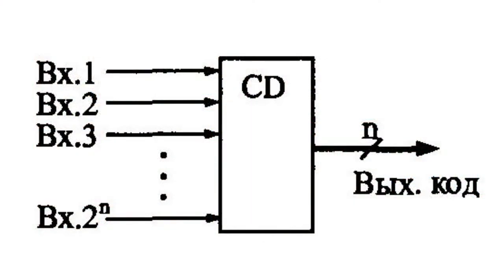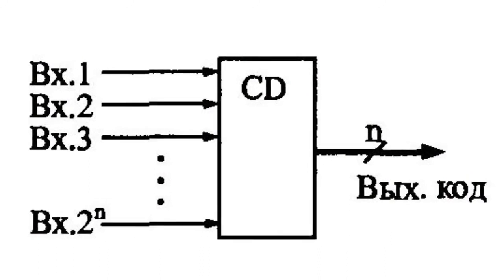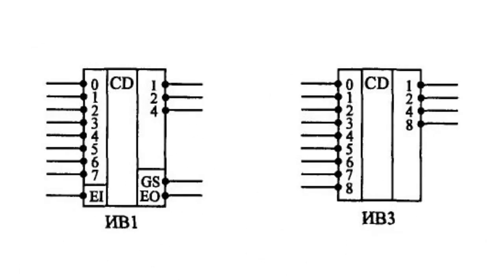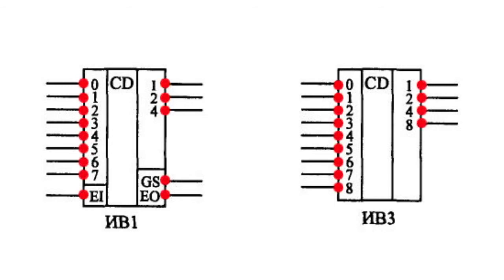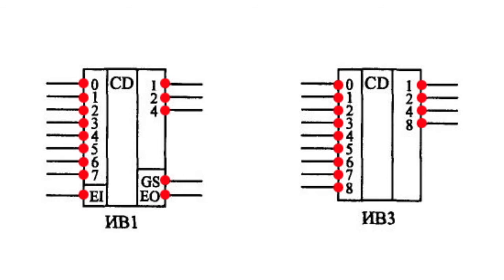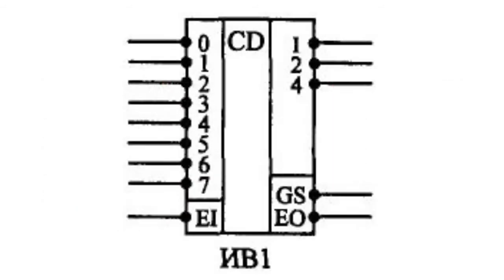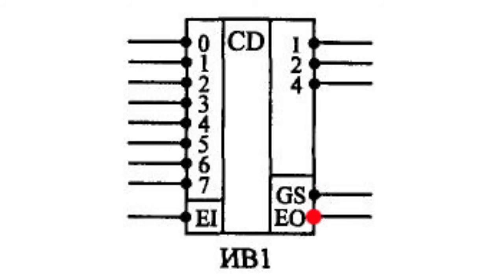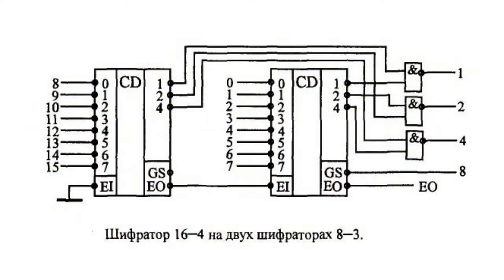The working principle of scramblers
The working principle of scramblers            A scrambler is a logic unit that transforms the number of the input signal into an output binary code. That means it is the opposite of a decipherer. A complete binary scrambler has n outputs and 2 power n inputs, where n is the code length.      In schematics microcircuits of scramblers are indicated by letters CD (meaning Coder). When one of the scrambler's input lines is active, code is formed at its outputs. It indicates the number of the active input.      For example, if a signal appears at the zero input of the scrambler, we'll get 00 at the output. If it's at the first input, the code will be 01. If the signal is at the second input, we'll get 1.0, and so on.      Scramblers are not as popular as decipherers. This is due to their specific area of application. The variety of microcircuits in standard series is also much smaller.      The series of scramblers manufactured in our country have letters IV in their names. In schematics inputs of scramblers are numbered by consecutive decimal digits - 0, 1, 2, 3, etc. The outputs are indicated as the weight of the binary output variables like 1, 2, 4, etc.      The outputs and inputs of scramblers are usually inverse. This means their active state is indicated by logic 0 rather than by logic 1.      The microcircuit may have an EI input enable. A signal at this input determines when the scrambler starts working. There might be additional outputs, for example, a GS output indicating any input signal or an EO carry output. The latter allows combining several scramblers to increase the code length.      The EO output becomes active in the absence of input signals. However, it needs an EI signal to start working.      Scramblers are usually used to decrease the number of signals. This is very convenient, for instance, when transmitting signals over long distances. In addition the input signals shouldn't come simultaneously.      The EI and EO inputs in scramblers allow increasing the number of inputs and as well as the number of digits. This is done by means of additional elements at the output.